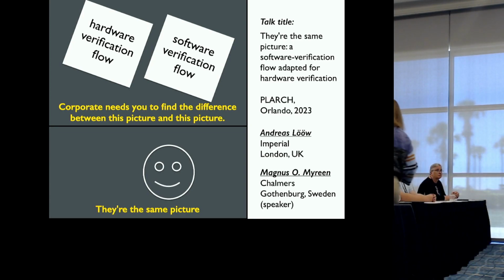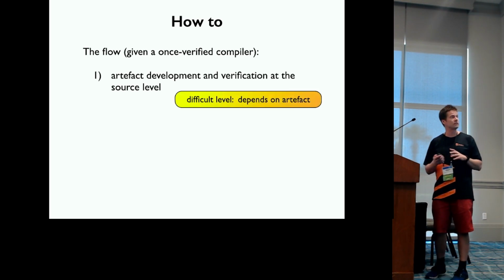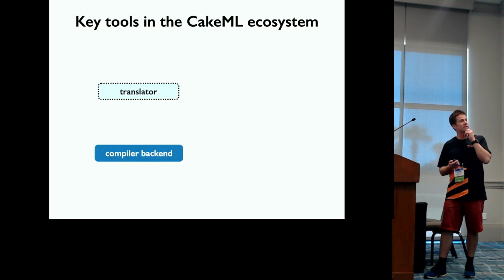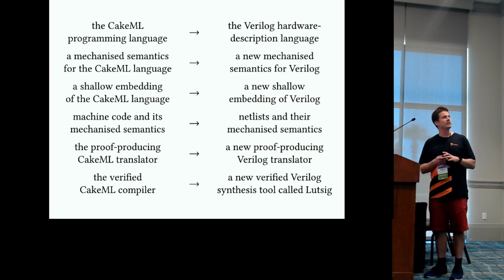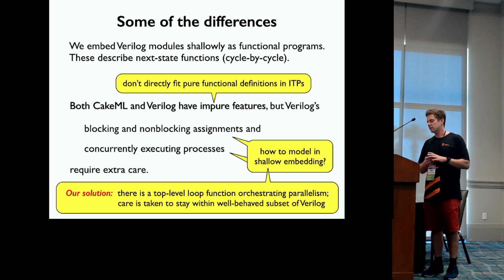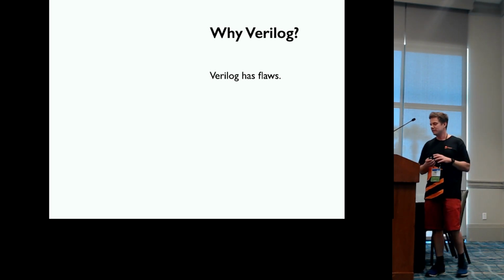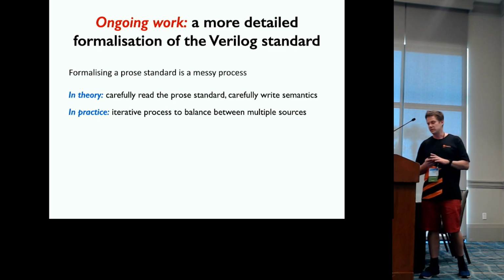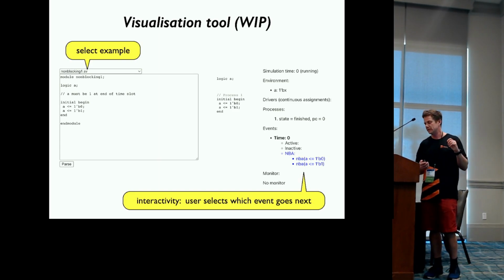[PLARCH23] They're the same picture: a software-verification flow adapted for hardware verification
Andreas Lööw (Imperial College London), Magnus O. Myreen (Chalmers University of Technology)

Software verification and hardware verification are traditionally considered separate enterprises, but our experience suggests that activities in software verification have natural counter parts in hardware verification and vice versa. We believe that there ought to be more technology transfer between the two. In this text, we describe one such instance of technology transfer from the world of interactive theorem proving: we outline how we have adapted the functional-programming-based software-verification flow of the CakeML project to a hardware-verification flow for Verilog. The work described here has been carried out in the HOL4 interactive theorem prover.